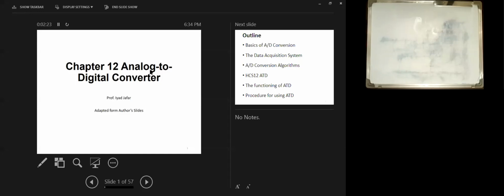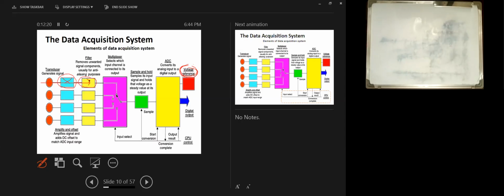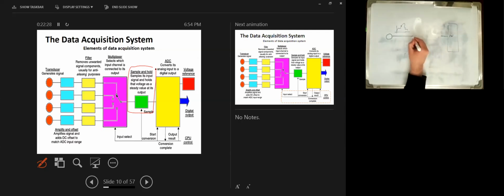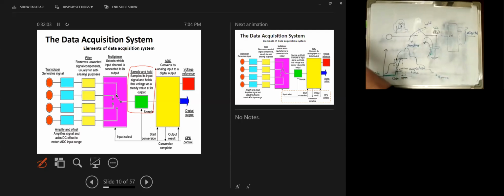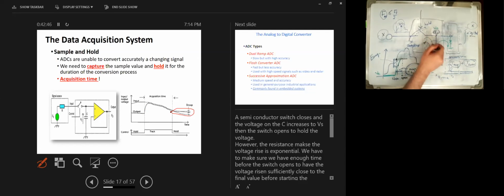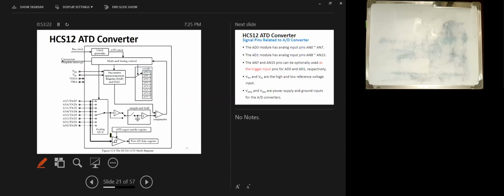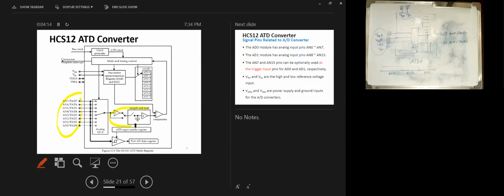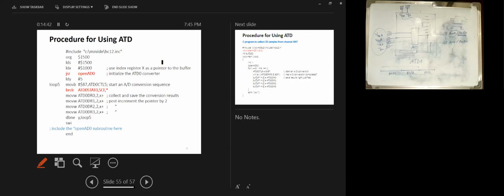Lec 8. Embedded Systems Design 08/04/2020